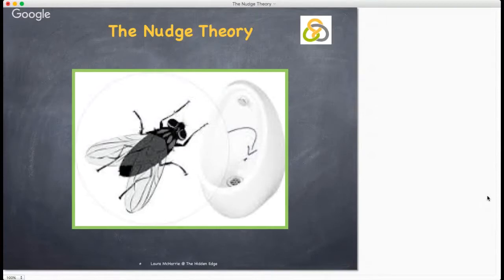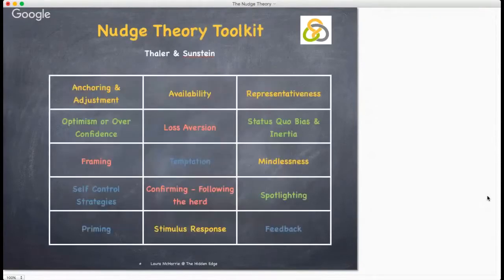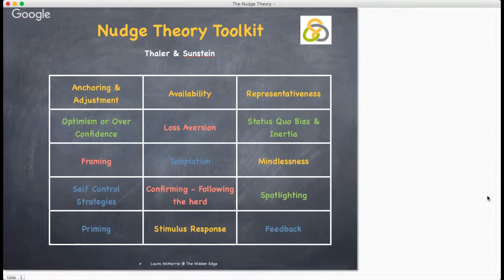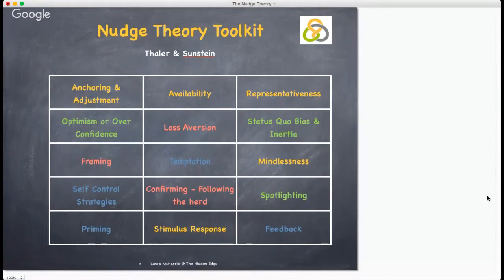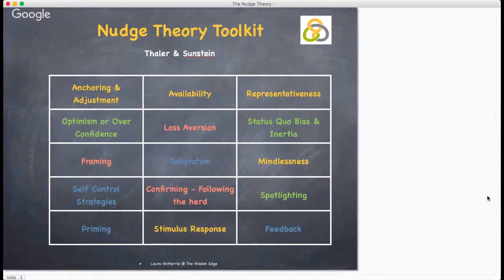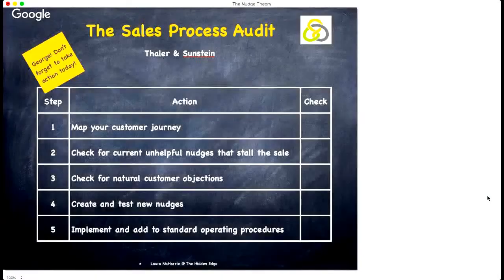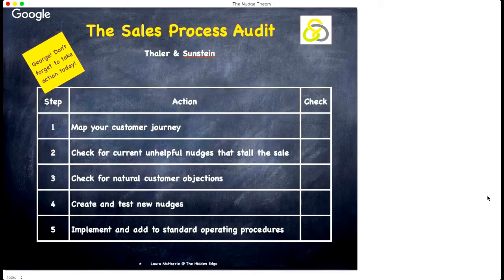The Nudge Theory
Thaler and Sunstein’s Nudge Theory is about influencing behaviour without sales coercion. To count as a nudge, the intervention must be easy to apply and/or cheap to avoid.It should also have a positive intention. For example, Putting fruit at eye level counts as a nudge. Banning junk food does not.  A nudge is designed to influence positive behaviour.

One of the most frequently cited examples of a nudge is the etching of the image of a housefly into the men's room urinals at Amsterdam's Schiphol Airport, which is intended to "improve the aim".